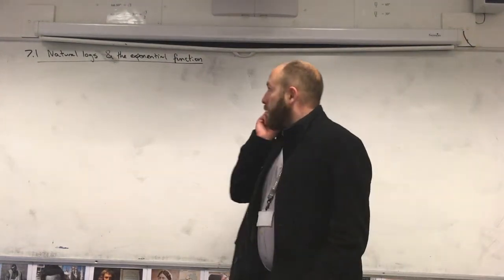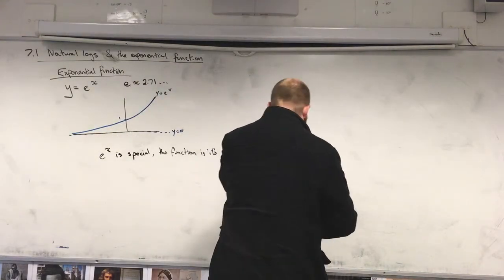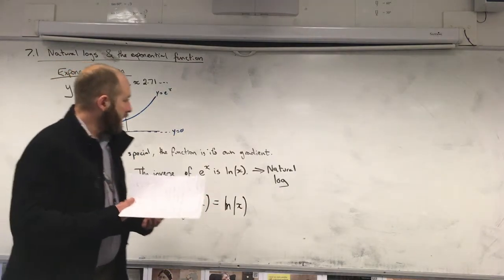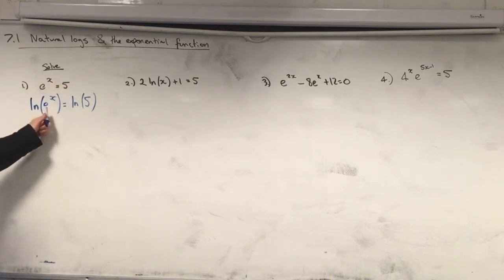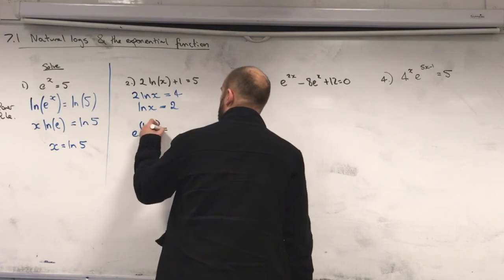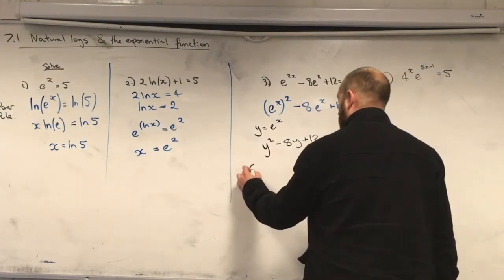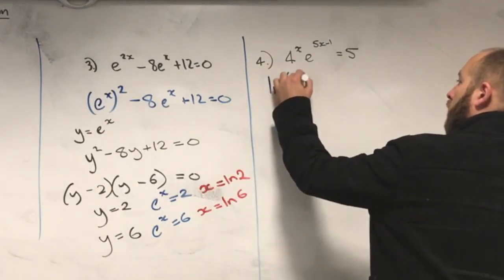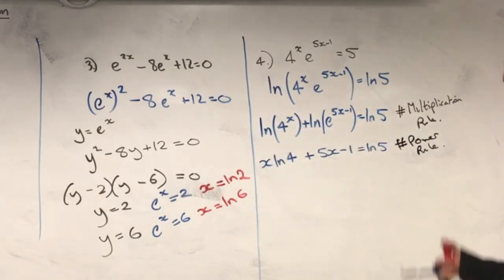AS Maths 7.1 ln and e (Natural log and exponential functions)